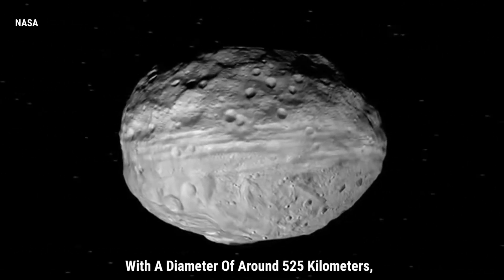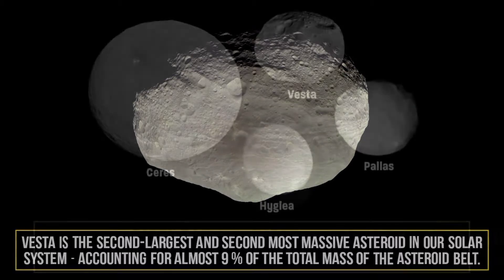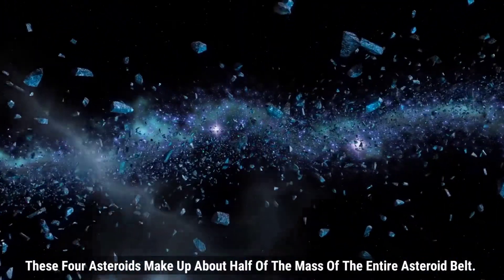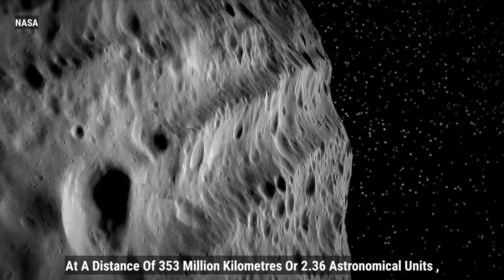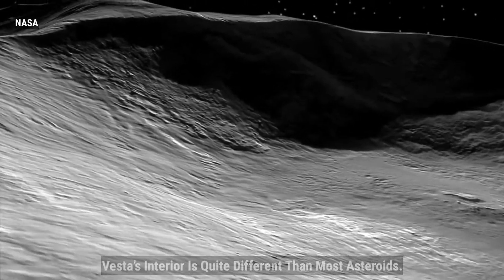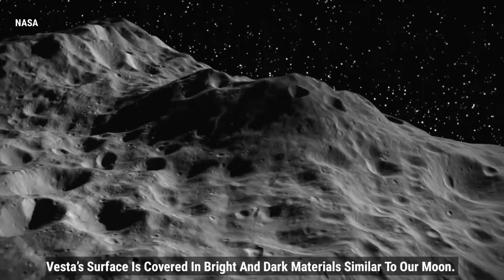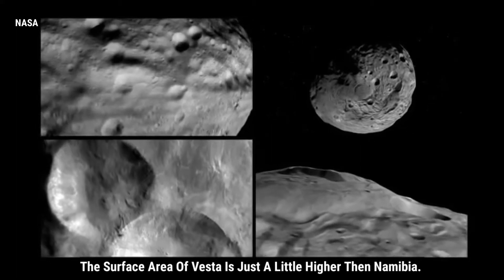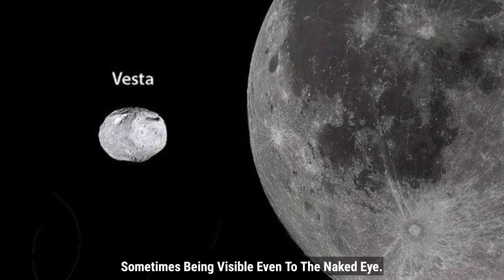4 Vesta - How Big Is Vesta Actually?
With A Diameter Of Around 525 Kilometers, Vesta Is The Second-largest And Second Most Massive Asteroid In Our Solar System. Accounting For Almost Nine Percent Of The Total Mass Of The Asteroid Belt. It Is One Of The Four Largest Asteroids, The Others Being Ceres, 2 Pallas, And Hygiea. These Four Asteroids Make Up About Half Of The Mass Of The Entire Asteroid Belt. Discovered By German Astronomer - Heinrich Wilhelm Matthias Olbers In 1807.  Vesta Revolves Around The Sun At A Distance Of 353 Million Kilometres Or 2.36 Astronomical Units ,and Completes One Orbit Around The Sun  In 3.63 Years .Vesta’s Interior Is Quite Different Than Most Asteroids. It Is Very Similar To That Of The Terrestrial Planets. It Has A Crust Of Cooled Lava, Covering A Rocky Mantle And An Iron/nickel Core. Vesta’s Surface Is Covered In Bright And Dark Materials Similar To Our Moon. The Asteroid Has Basaltic Regions ,indicating That Lava Once Flowed Across The Surface. The Surface Area Of Vesta Is Just A Little Higher Then Namibia. It Was The First Asteroid To Be Visited By A Spacecraft, And It Is The Brightest Asteroid In The Night Sky, Sometimes Being Visible Even To The Naked Eye.